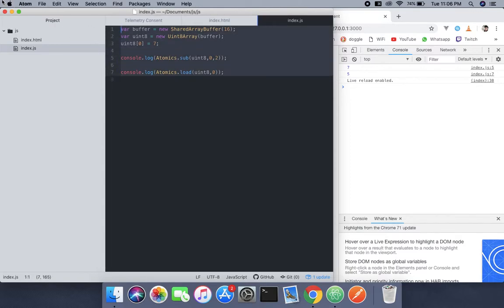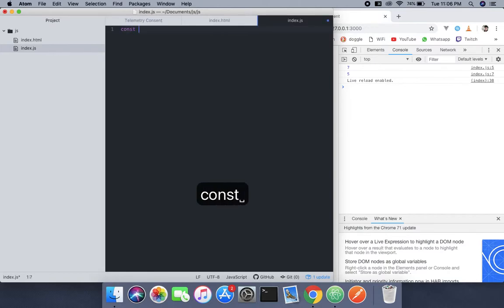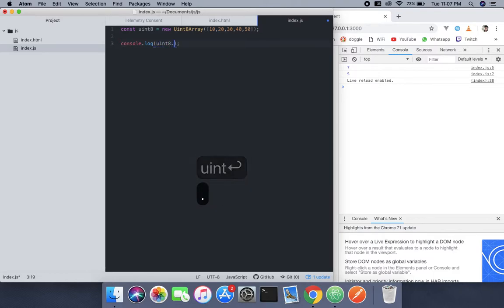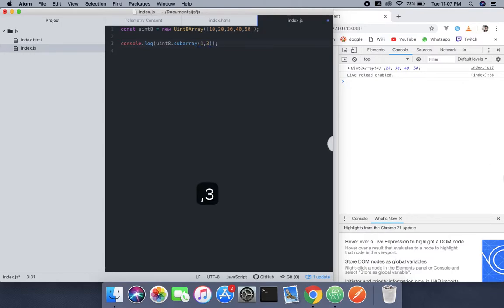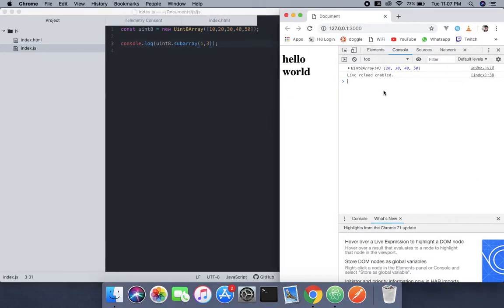TypedArray.prototype.subarray()-JavaScript Functions-ES6/ECMA2015/JavaScript 2019/JS